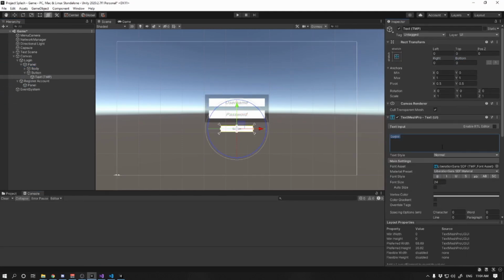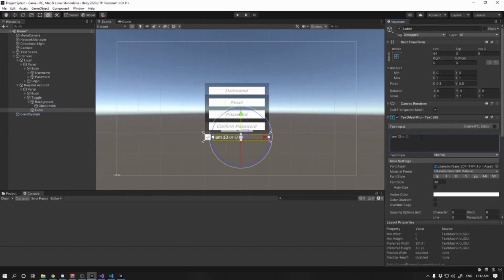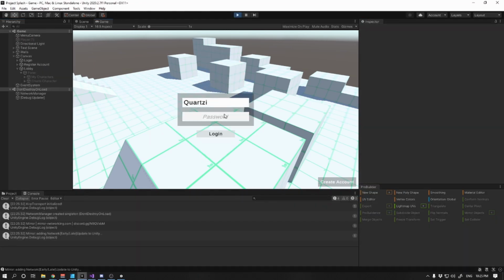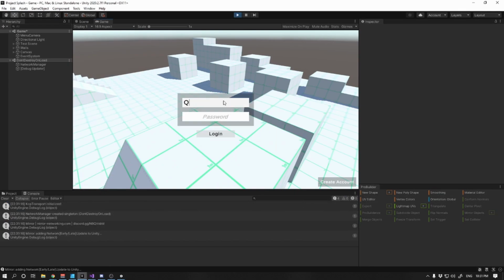This is where it all starts [Aukedora Old Dev Log #1]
I was not sure how to structure this dev log but here it is.
I will talk more about the actual project itself instead of rambling about other stuff in the next dev log. I think I have gotten a good idea of how I would want these to be and am excited to get the game out to you guys really soon.

--- Video Credits ---
Editor: Quartzi

--- Video Parts ---
*Haha no parts lol*